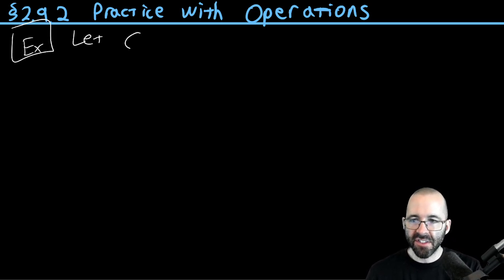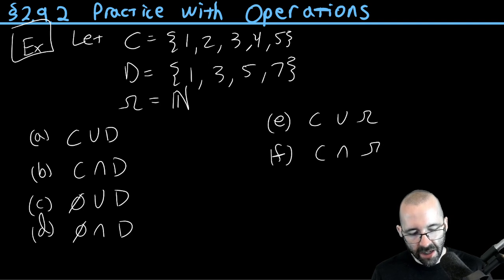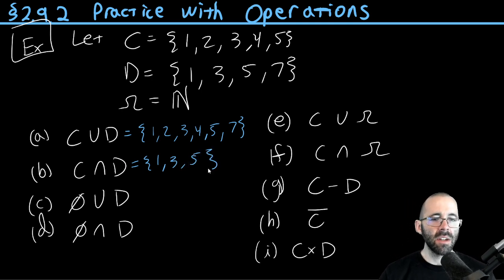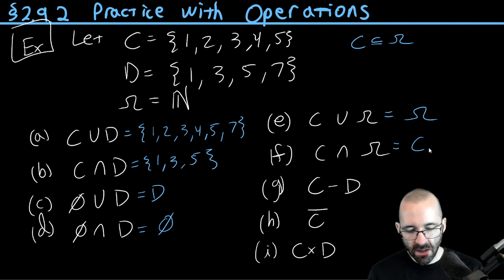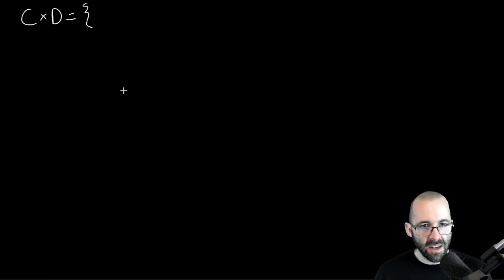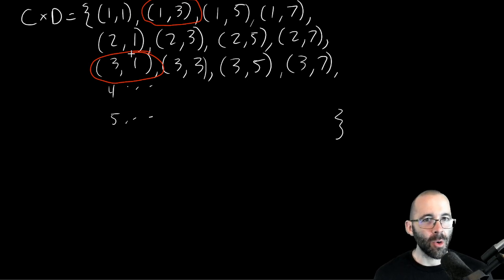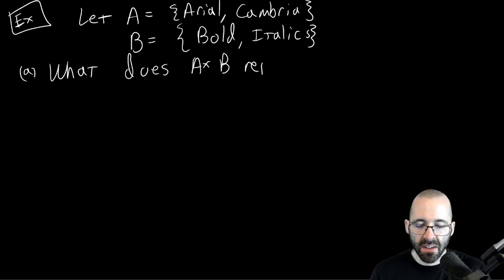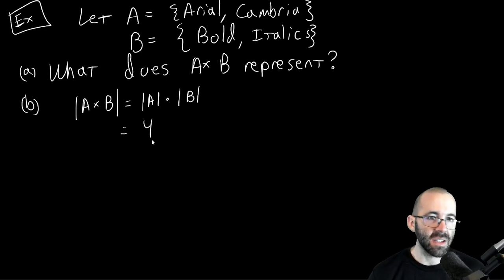2.9.2 Practice with Set Operations